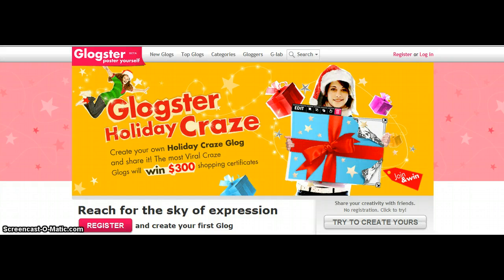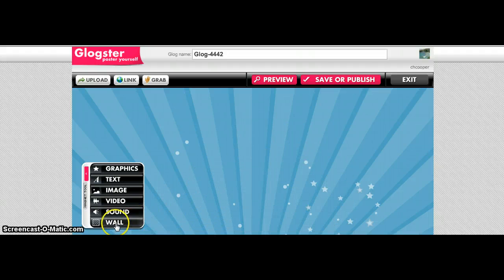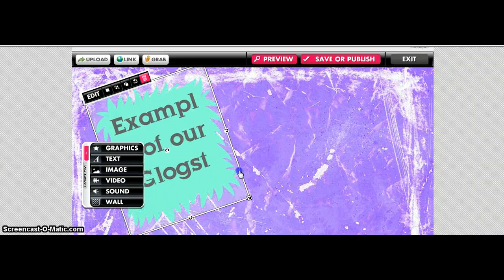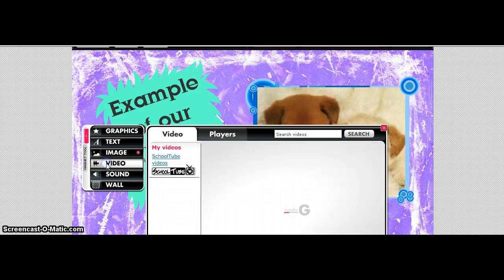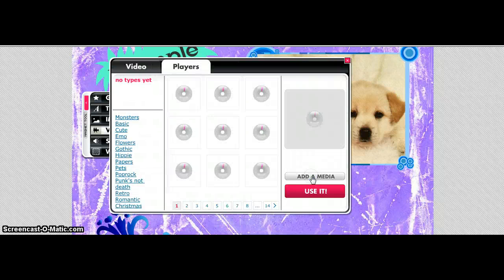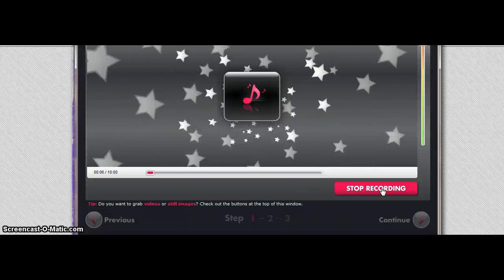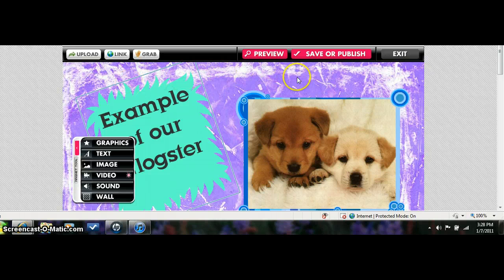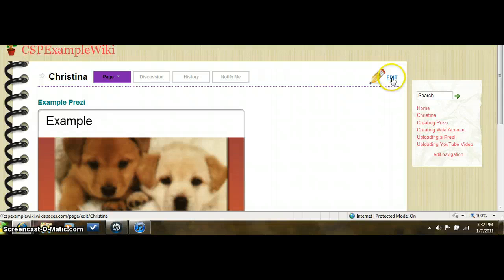Making a Glogster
making a glog & uploading onto wiki